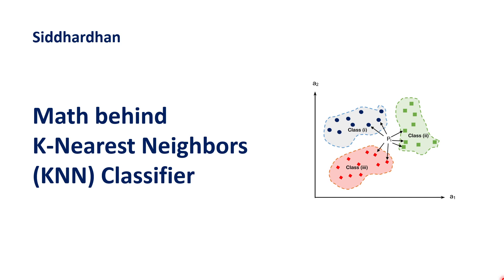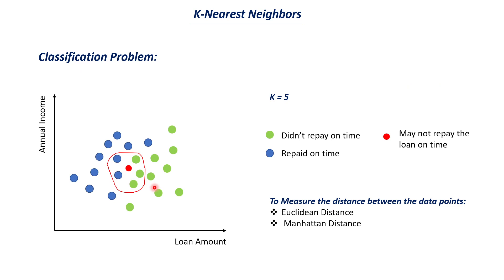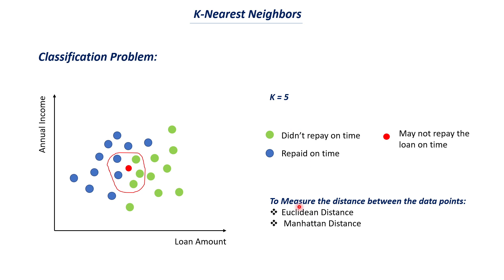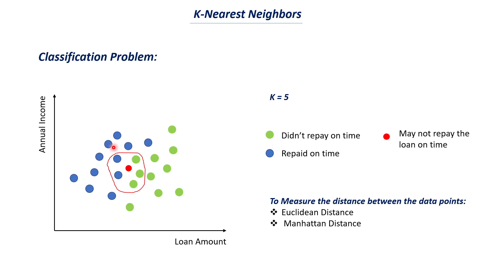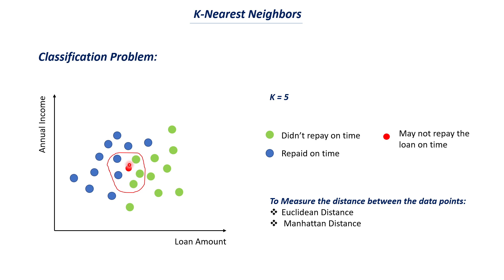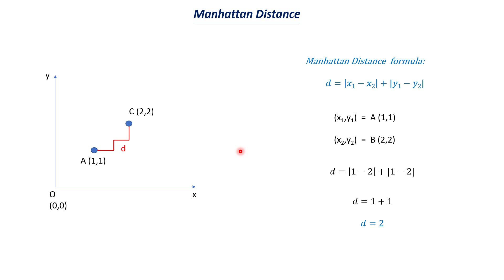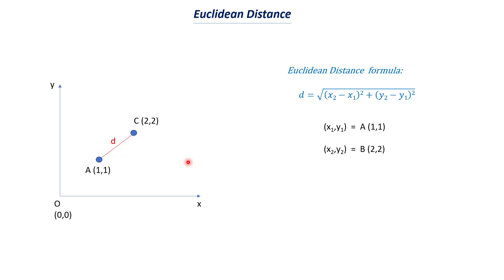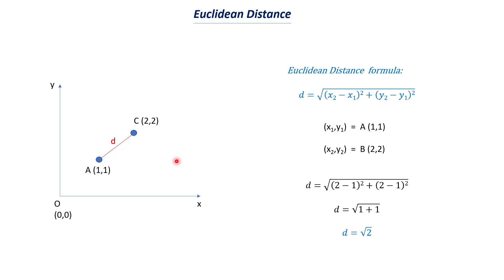7.5.2. Math behind K-Nearest Neighbors (KNN)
. In this video, I explained about the math behind K-Nearest Neighbors model. Once you watch the video, you will get a clear understanding of the mathematics on which the K-Nearest Neighbors model is built on.